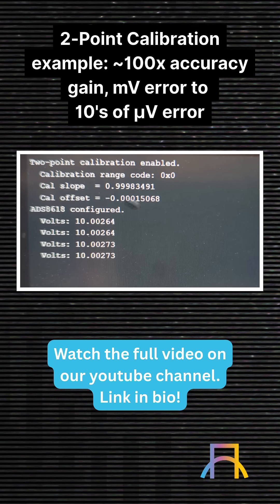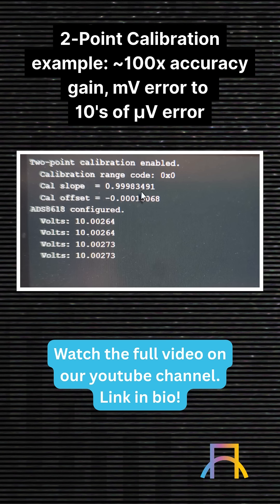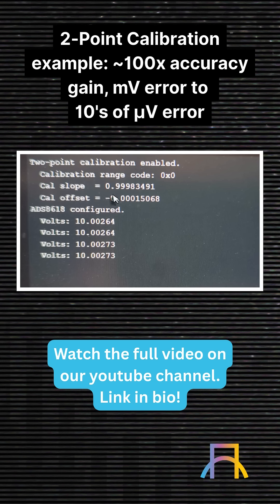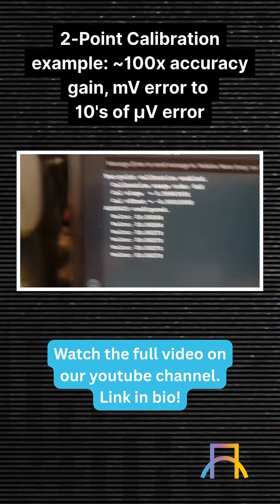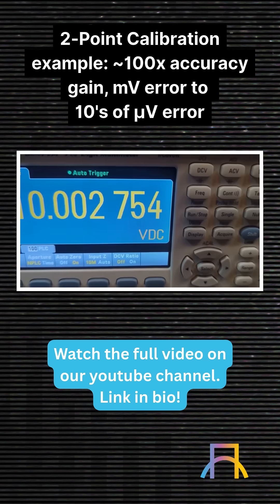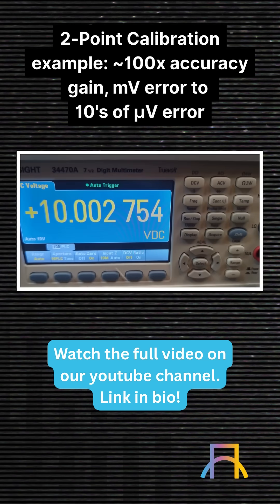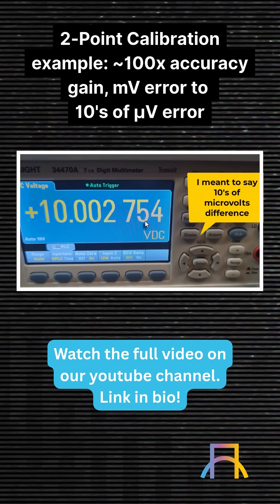Increase Your ADC Accuracy with the a Two Point Calibration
This short previews an Anabit tutorial video on increasing your analog to digital converter (ADC) circuit's accuracy using the two point calibration approach. The two point calibration method allows you to essentially eliminate gain and offset error which can greatly increase ADC measurement accuracy, in the video we achieve ~100x accuracy improvement when using this calibration approach on Anabit's RangeRite ADC reference design.